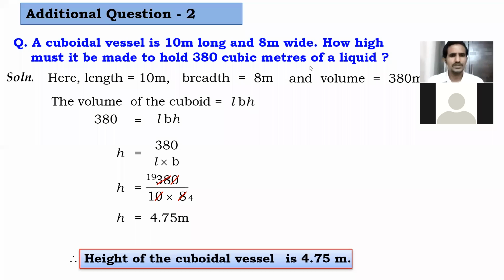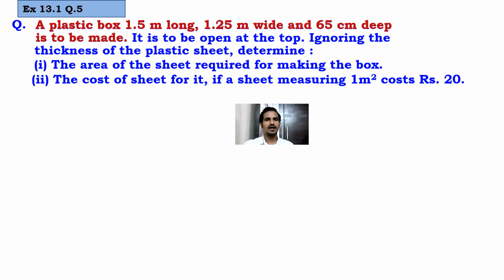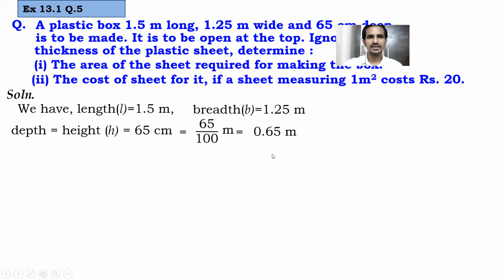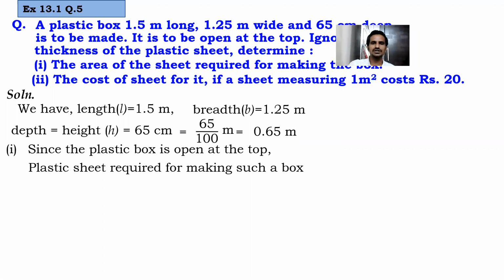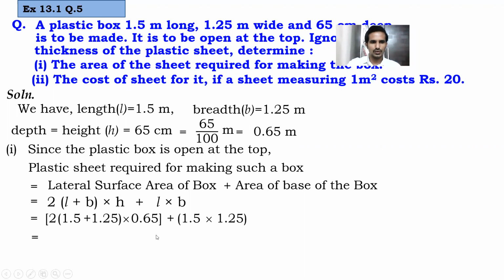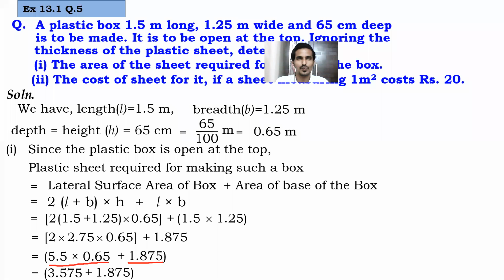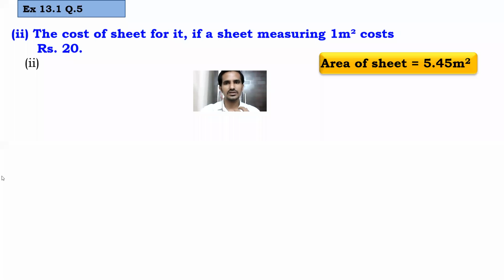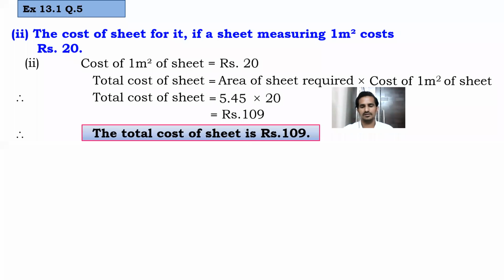CBSE IX std Maths Camp Day 1 Lecture 2